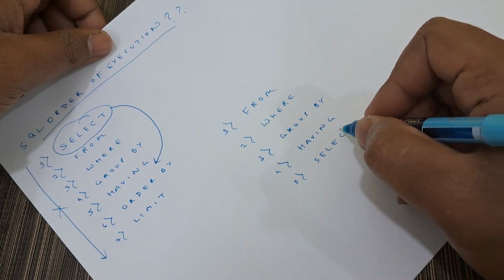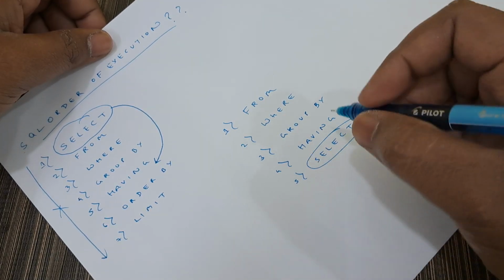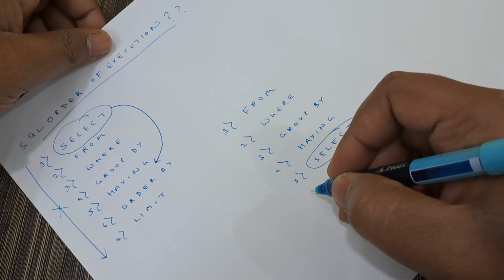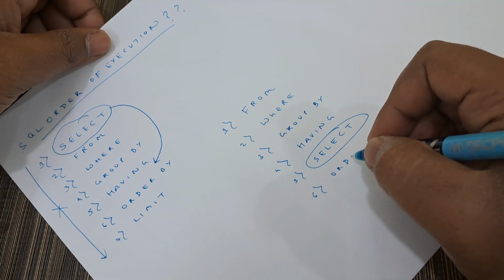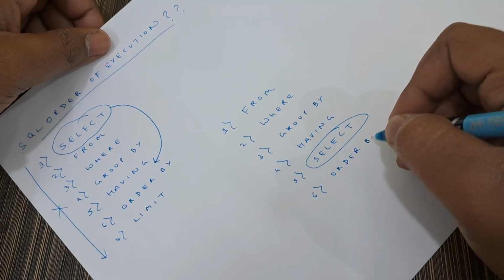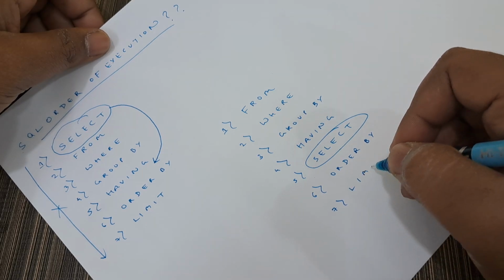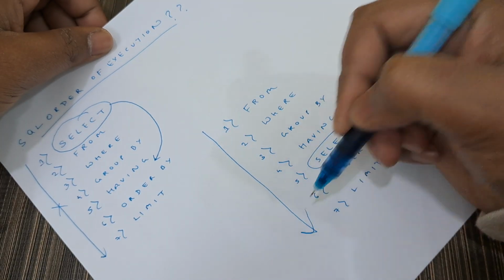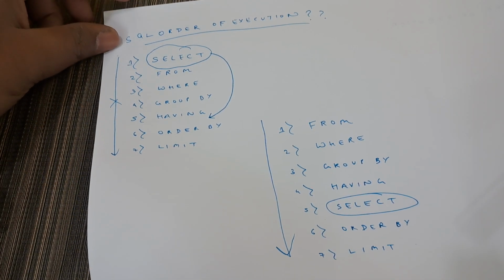SQL Order of Execution Mind Map for SQL Interviews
In this video, I share a clear and easy-to-understand mind map on SQL Order of Execution, one of the most commonly asked concepts in SQL interviews for Data Analyst, Business Analyst, BI Analyst, and Data Engineer roles.

Many candidates know how to write SQL queries, but struggle to explain how SQL actually executes step by step behind the scenes. Interviewers frequently test this concept to assess your core SQL fundamentals and logical understanding.

This mind map helps you visualize:
- The actual order in which SQL clauses execute
- Why WHERE works before SELECT
- How GROUP BY, HAVING, and ORDER BY fit into execution

How to confidently explain SQL logic during interviews

If you have ever been confused about why a query behaves differently than expected, or struggled to explain SQL execution flow in interviews, this video will clear it up for you.

If you found this SQL concept helpful, make sure to like the video, share it with your peers, and subscribe to the channel for more SQL interview questions, core concepts, and data analytics tutorials.

Follow me for more SQL interview prep, logical SQL explanations, and real-world problem solving.

Gears I use:
- I use a DPR Mini SE to protect my internet for life.